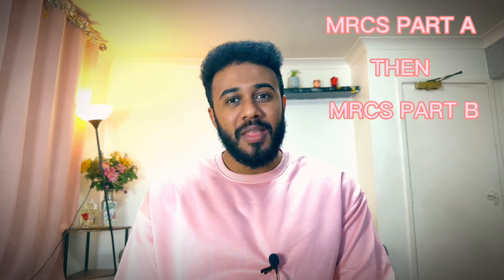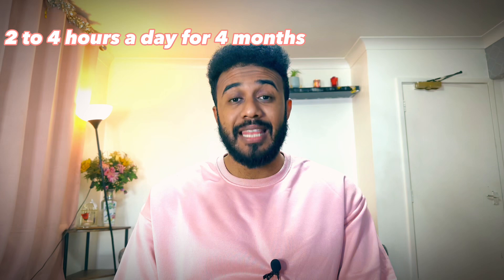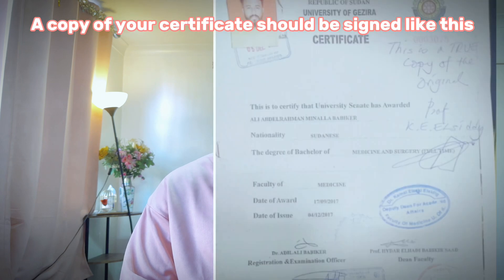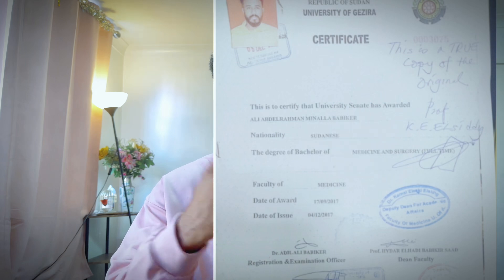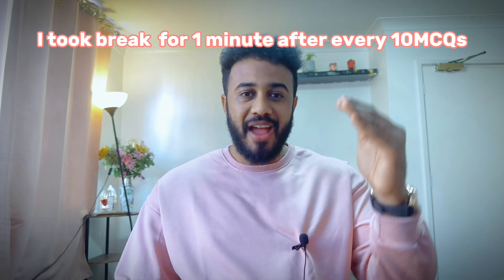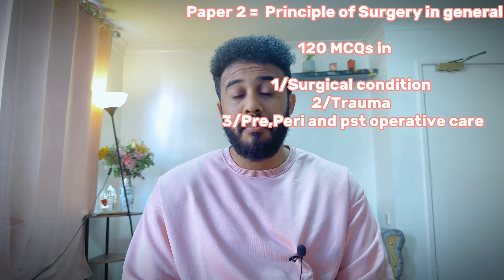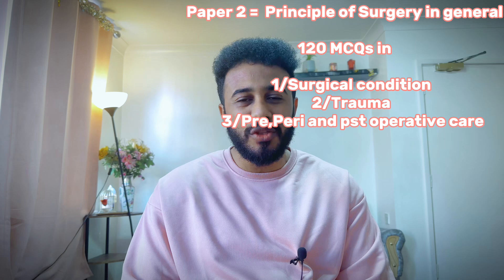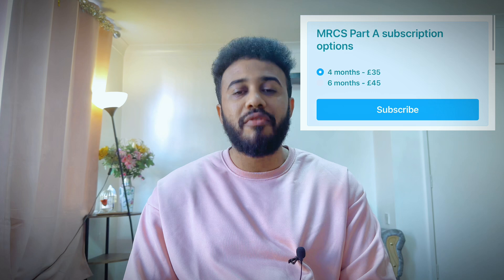MRCS after Surgical Residency- advantages, preparation and strategies 2024